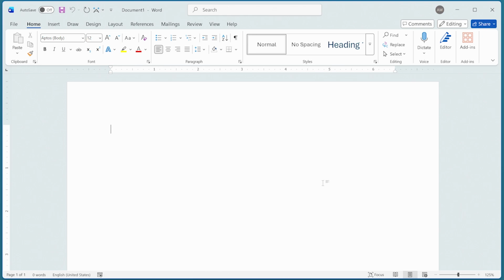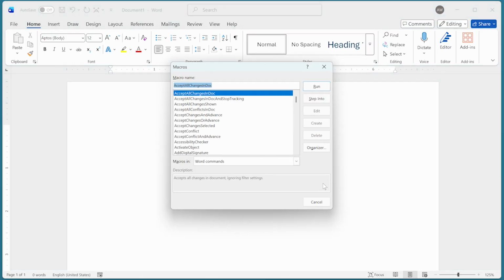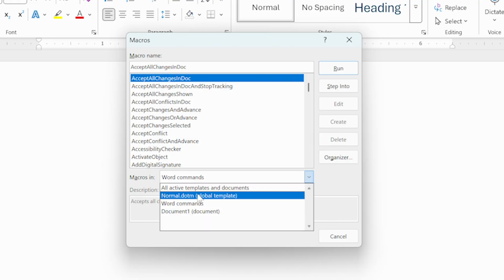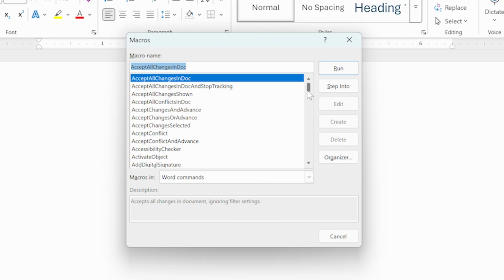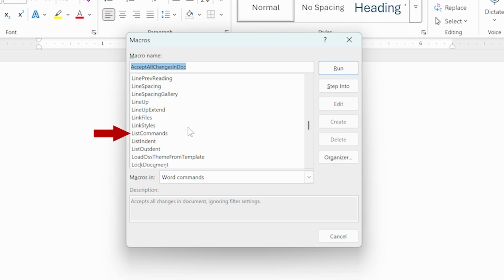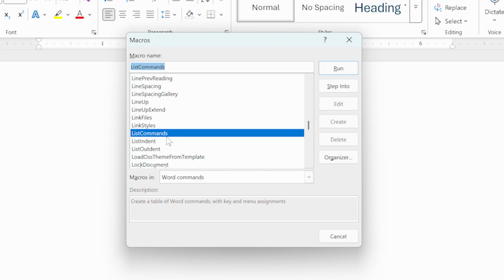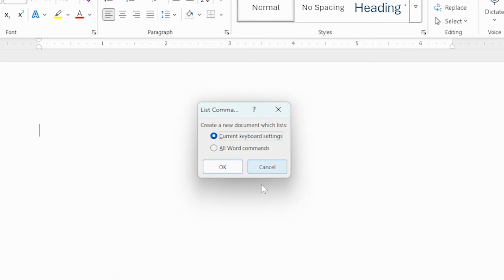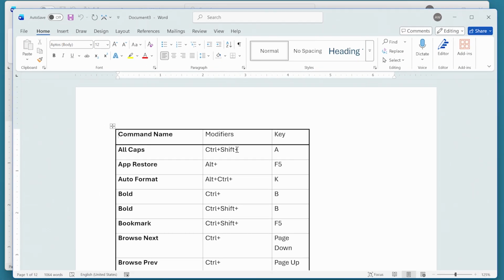Generating a Shortcut Key List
Do you need a list of shortcut keys available in Word? In this Quick Tip you discover that generating such a list is very easy, right within Word.